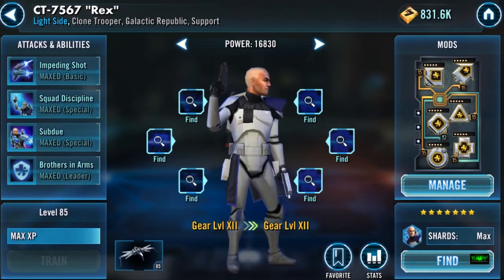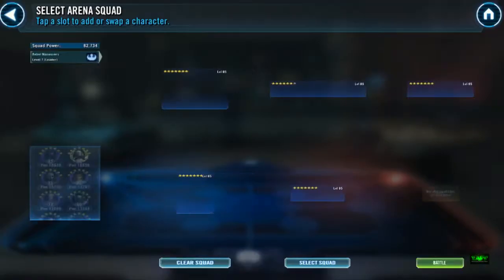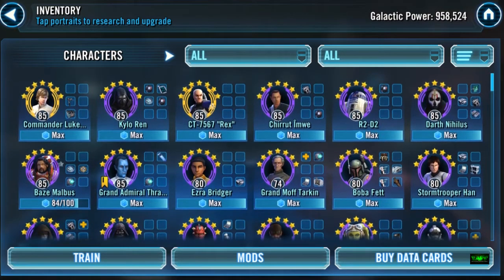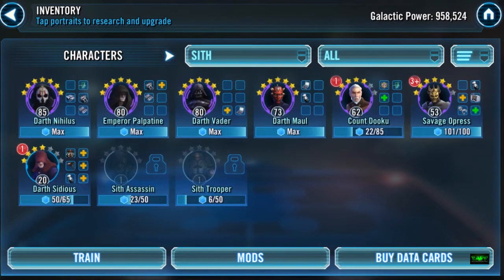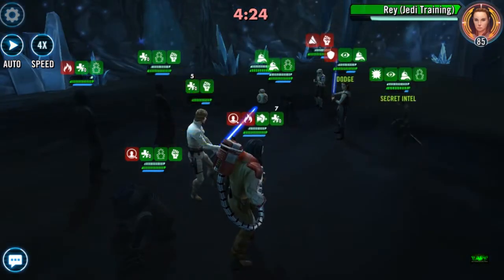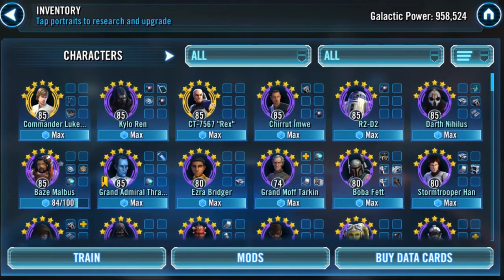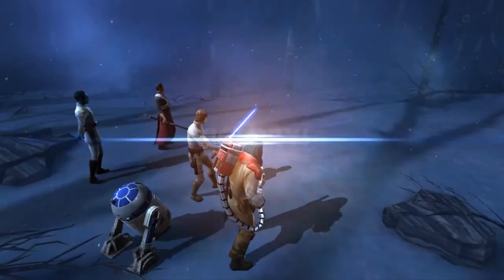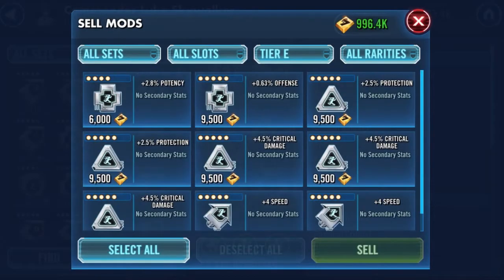Star Wars Galaxy Of Heroes - 4 Months Progress Report & my new arena team test in rush hour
I kinda treated this vid like a stream, maybe should've streamed it instead.

I know there's a lot of me bitching but I'm pretty sure many others feel the same way. It's a normal thing tho, so don't stop farming!

At the end is the fight with the tough MTB10's NS team. Watch till the end to find out the result XD